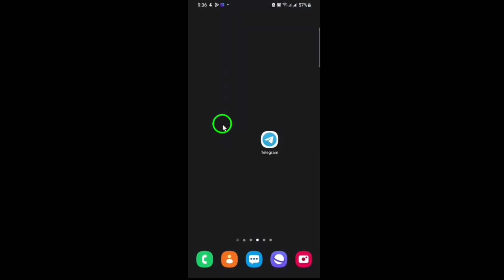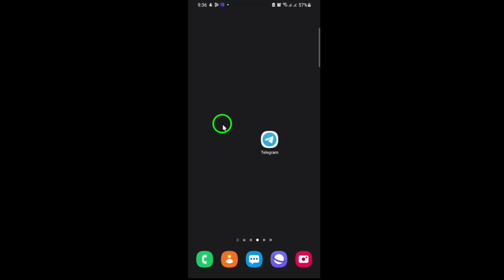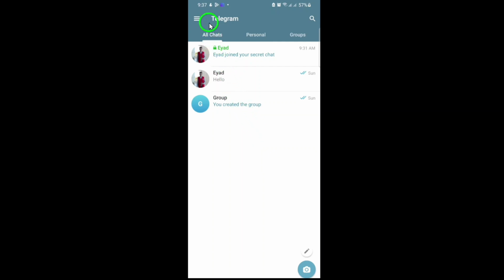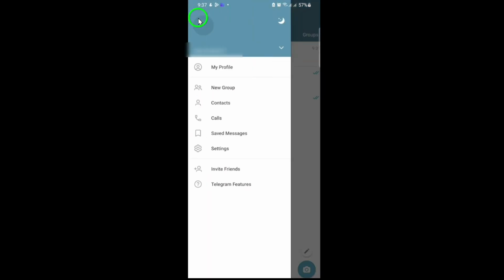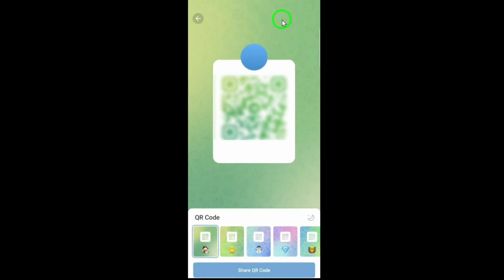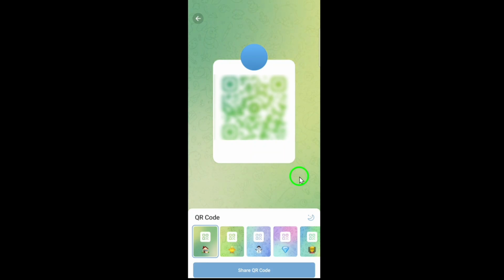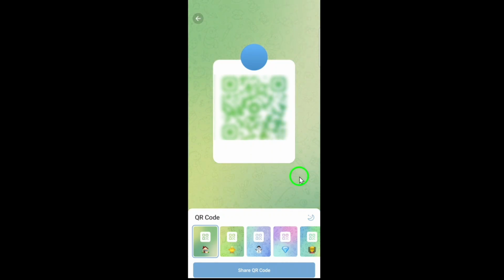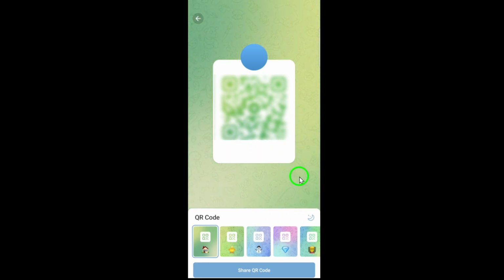How To View QR Code On Telegram (Updated)How To View QR Code On Telegram (Updated)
Learn how to view your Telegram QR code in a few simple steps. This updated tutorial walks you through the process of accessing and sharing your unique QR code for quick connections.

Steps:

1. Open Telegram App

2. Tap the three horizontal lines in the top-left corner

3. Tap on QR icon at the top

Discover how to efficiently manage your Telegram QR code for seamless networking.
Timeline:
00:00 Start
00:12 How to do it
01:05 End